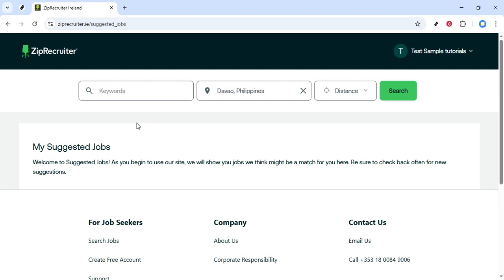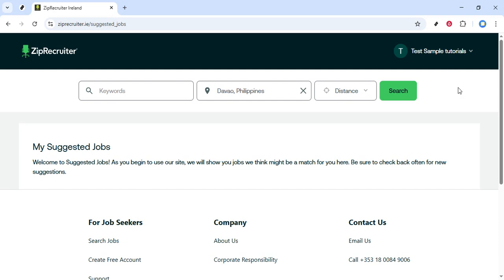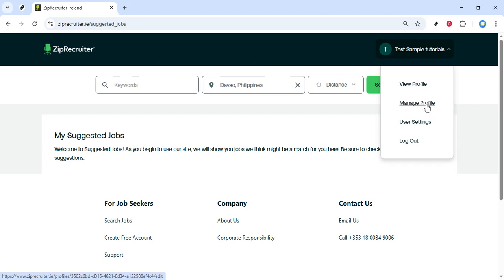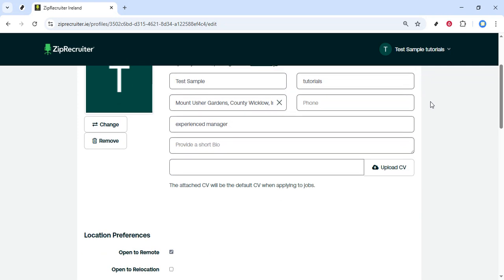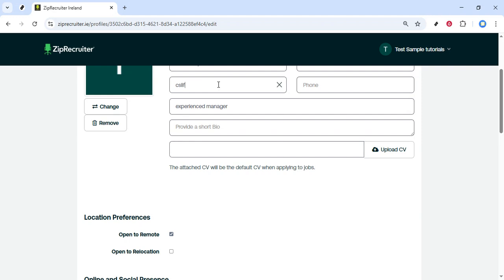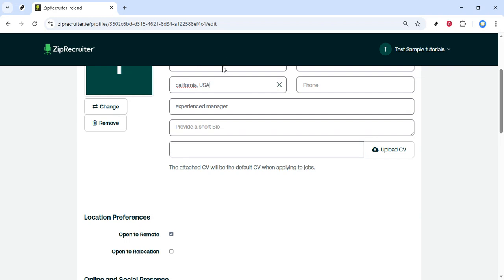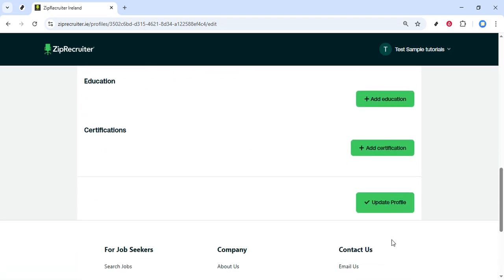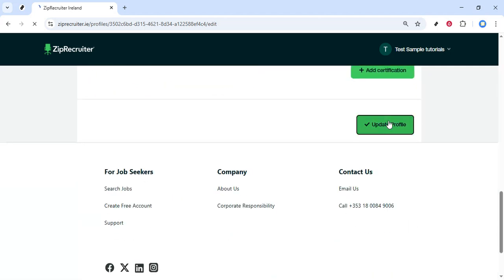How to Change Location on ZipRecruiter 2026 (Update Location Easily)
In this comprehensive software tutorial, you'll discover the essential steps to change your location on ZipRecruiter effectively. Whether you’re relocating for a new job opportunity or simply want to explore different markets, this video will guide you through the process with clarity and precision.

By watching this video, you will learn how to update your location settings on ZipRecruiter, ensuring that your job search is tailored to your preferred area. Don't miss out on vital opportunities—watch till the end to enhance your job-seeking experience!